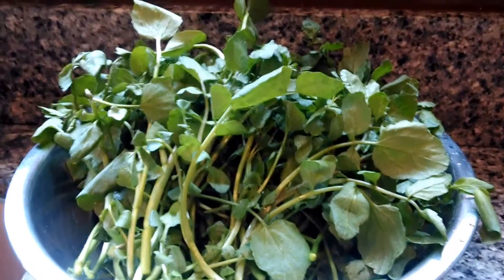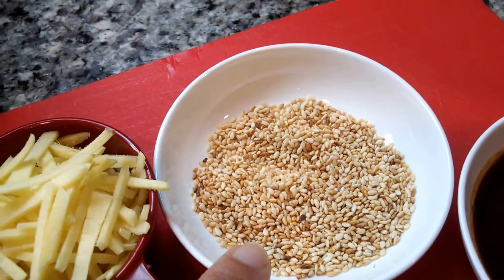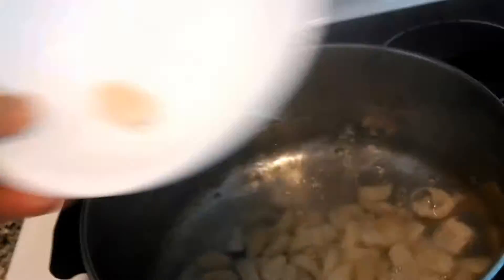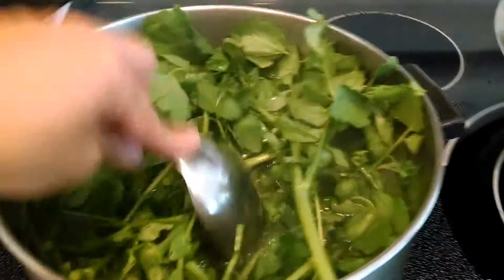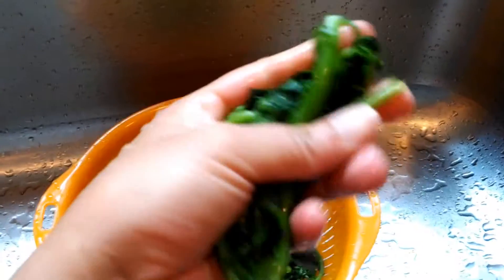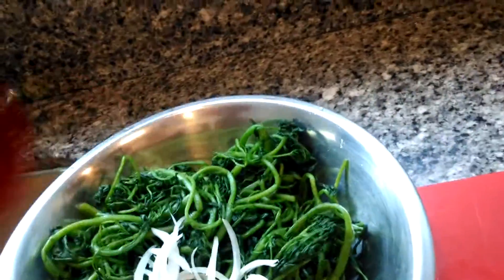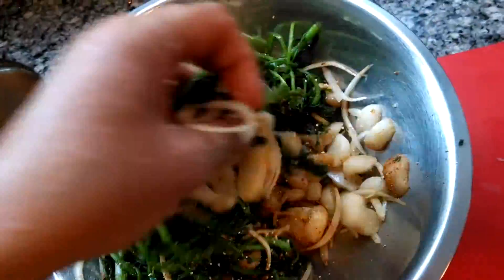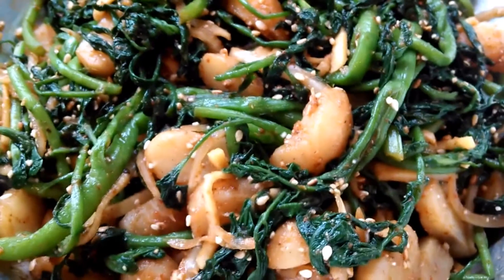Watercress with Water Chestnuts Salad *Lao Soop Puck*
A very simple and easy to make Lao salad with watercress and water chestnuts. "Puck" in Lao means vegetables so if you can't find watercress, you can use any kind of veggies such as Chinese broccoli, mustard greens, spinach, etc...